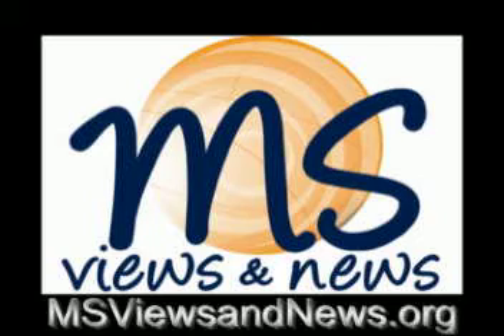Multiple Sclerosis - Visual Disturbances in MS - podcast Episode #6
This is our sixth podcast at MS Views and News (MSVN). In this week's podcast listen to Stuart speak of Optic Neuritis, Nystagmus and Double vision and how these relate to Multiple Sclerosis